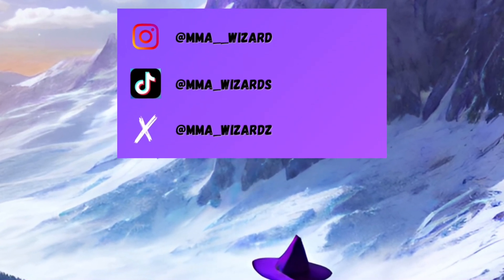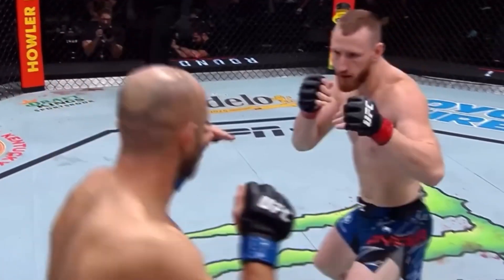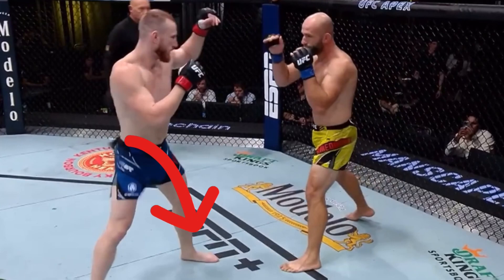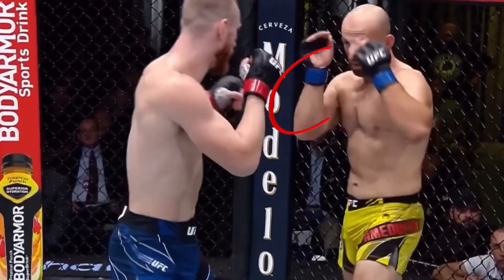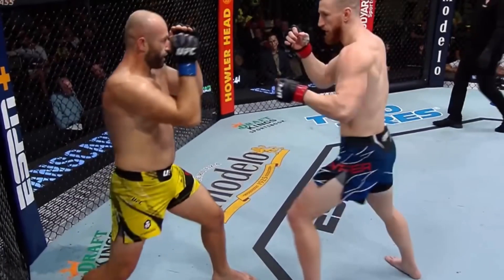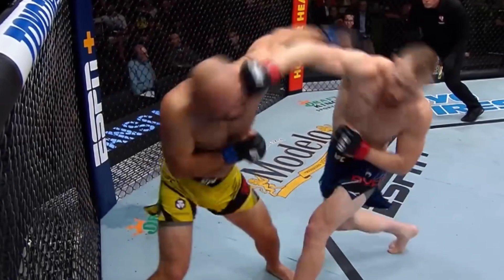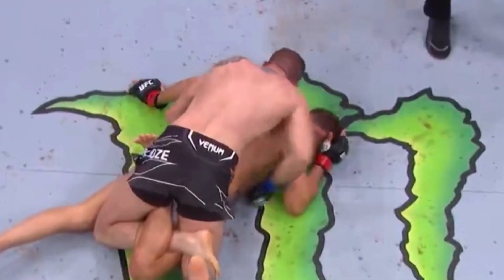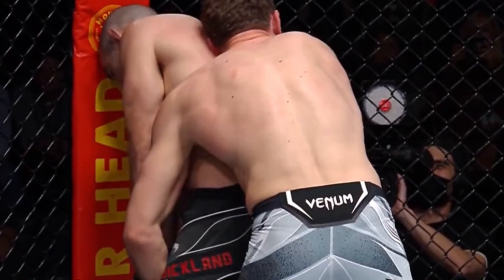Joe Pyfer Is Going To SMOKE Jack Hermansson! | UFC Vegas 86 Breakdown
Hope You Enjoy This Quick Breakdown & Make Sure To Share With A Person You Know!

MMA WIZARD